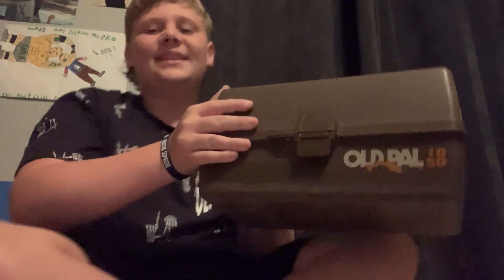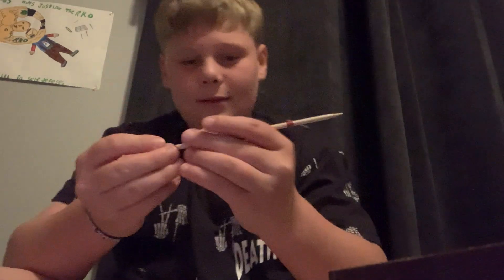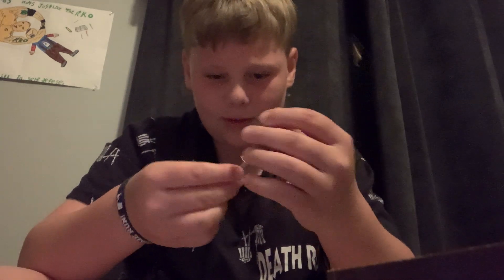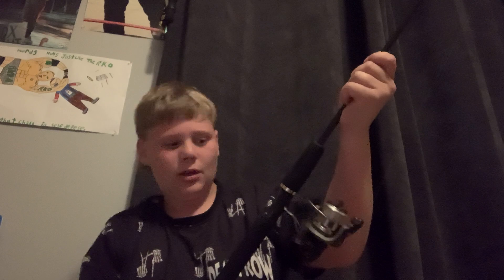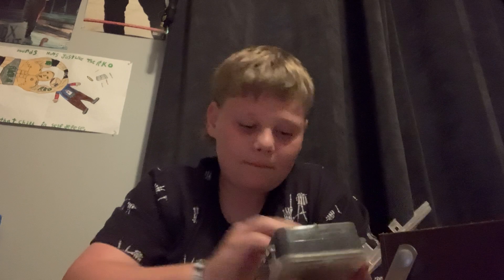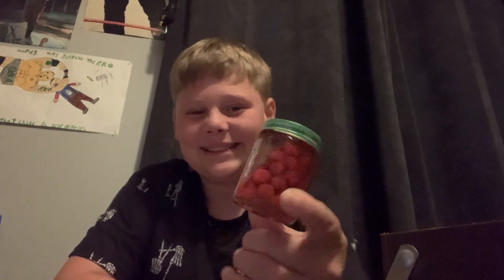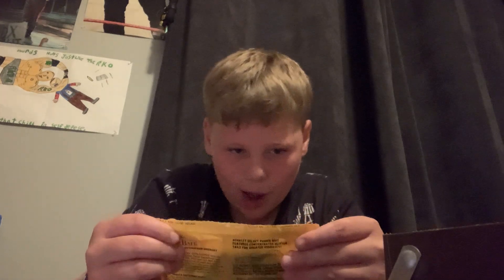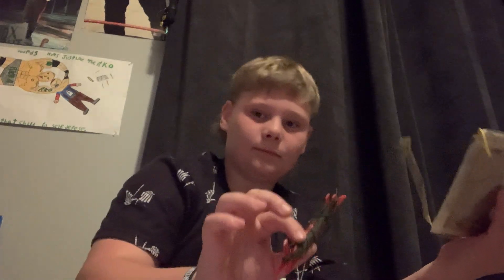Viewing old vintage tacklebox￼